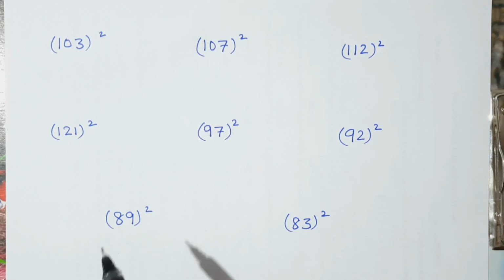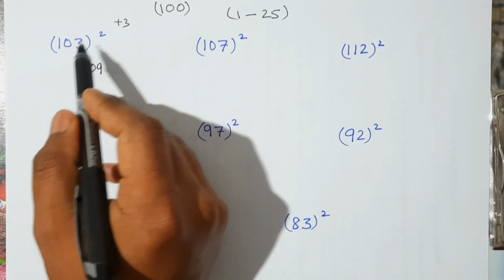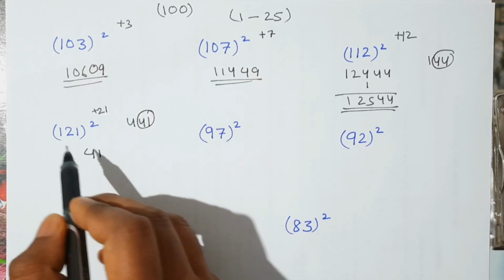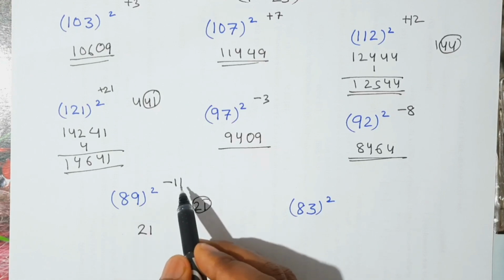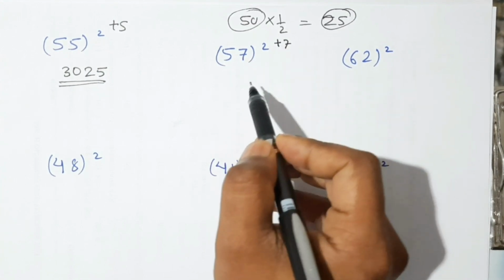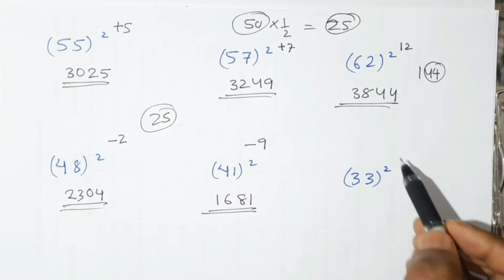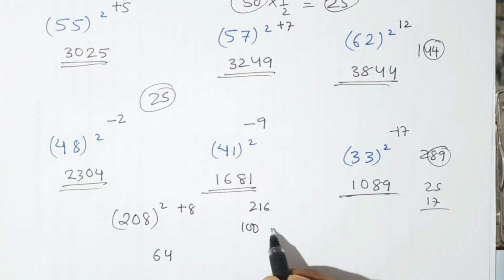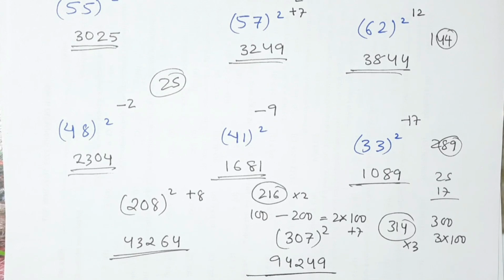Easiest Method to Find the Square of Any Number // वर्ग (square) निकाल ने का सबसे आसान तरिका //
In this video, we're excited to share a quick and efficient method to find the square of any number, no matter how large or small. Whether you're a student, a math enthusiast, or simply looking to sharpen your mental math skills, this technique will be incredibly useful.

We'll take you through step-by-step examples that demonstrate how to calculate squares effortlessly. Say goodbye to tedious manual calculations and hello to time-saving shortcuts!

Our easy-to-follow explanations and practical illustrations will ensure you grasp the concept thoroughly. You'll be amazed at how quickly you can mentally compute squares after watching this video.

So, if you're ready to boost your math prowess and impress your friends and teachers, hit that play button and let's dive into the world of squaring numbers the easy way! Happy learning!